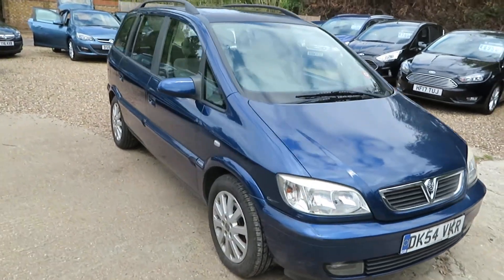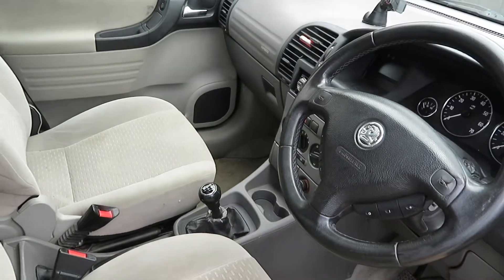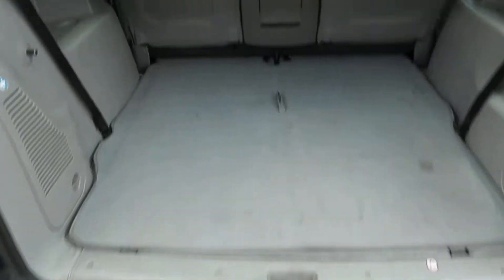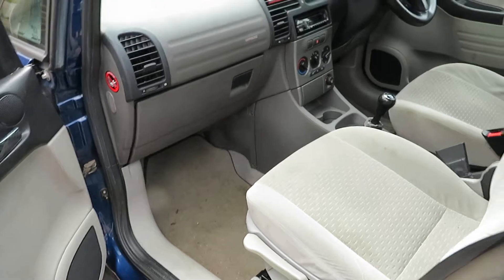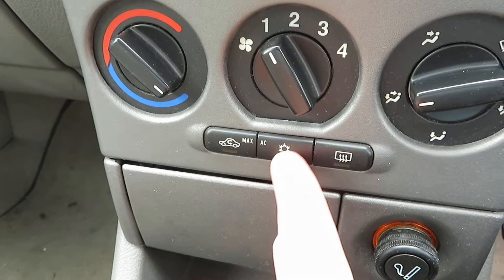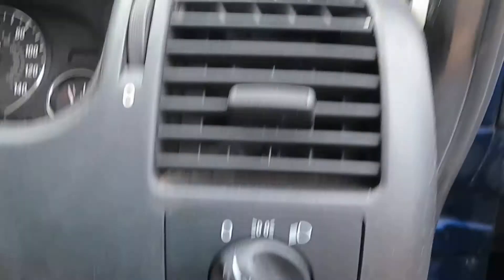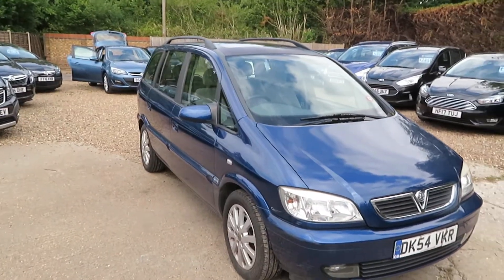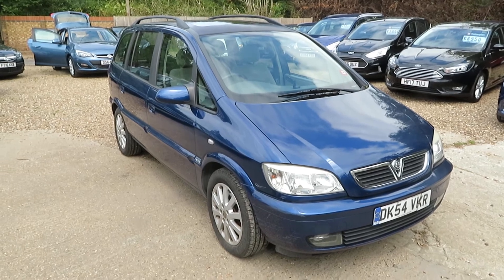VAUXHALL ZAFIRA 1.8 ELEGANCE MANUAL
SUPER VALUE - EXCEPTIONAL PART EXCHANGE.